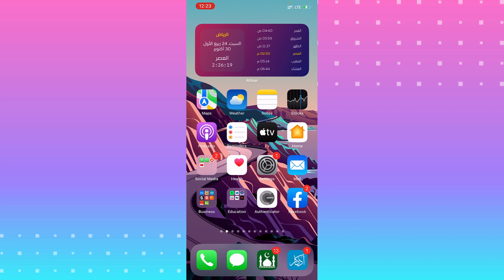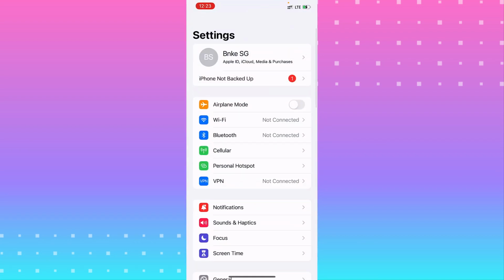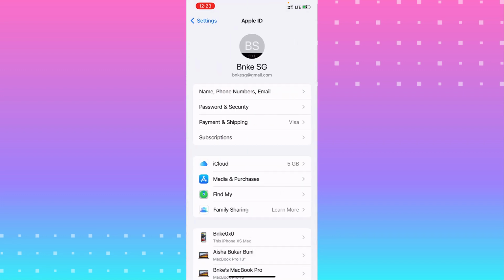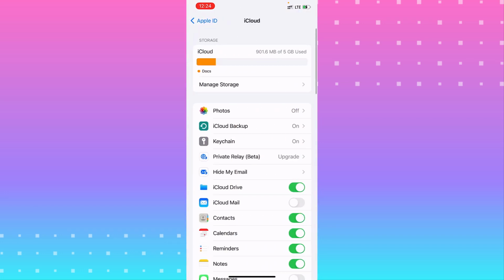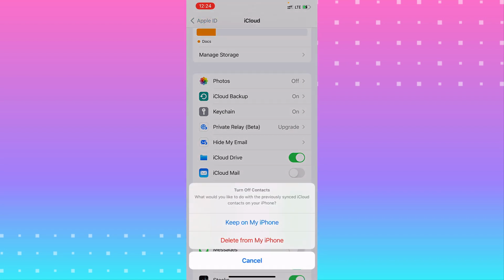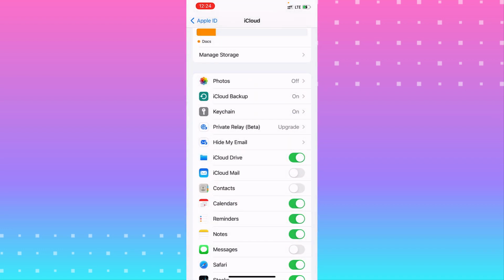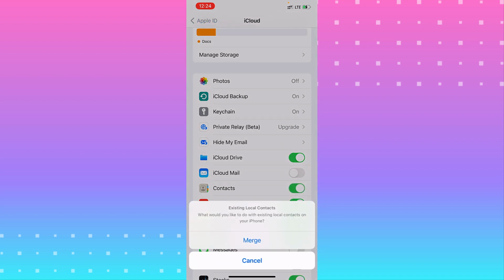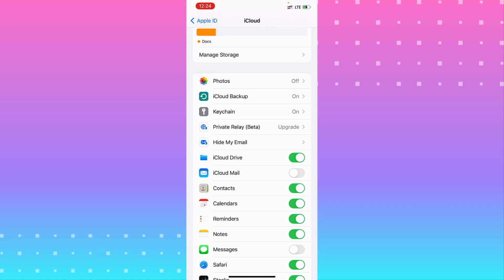How To Recover Contacts On iPhone - Recover Contacts (2021)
Let's recover your contacts on your iPhone in this quick and easy guide.

Your iPhone keeps a backup of all your contacts on iCloud and if you've synced your contacts with iCloud it's super simple to recover your contacts. All you will have to do is head into your iCloud settings, turn off contacts and toggle it back on which will re-download all of your contacts from your iCloud and sync them with your iPhone so they are recovered. Wherever there are duplicates it will just merge them into one. This trick works perfectly for any iPhone 12, 11, XS, XR, 8, 7, 6, etc. on iOS 15.